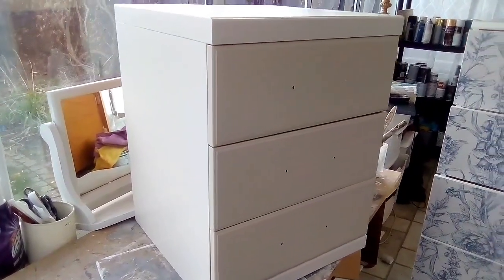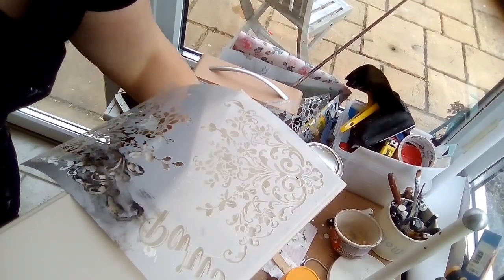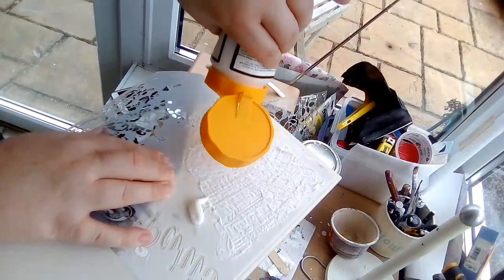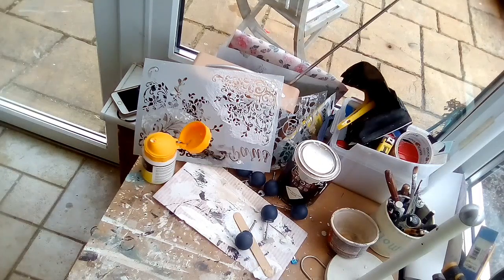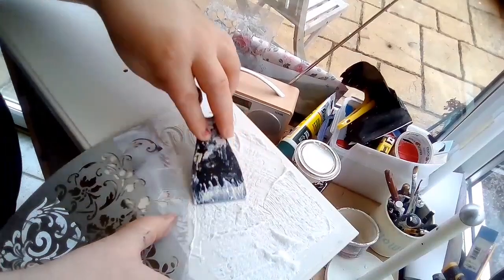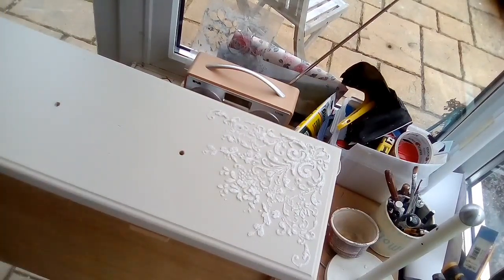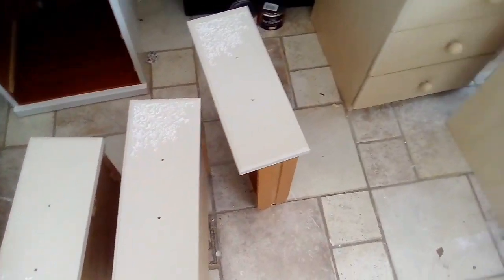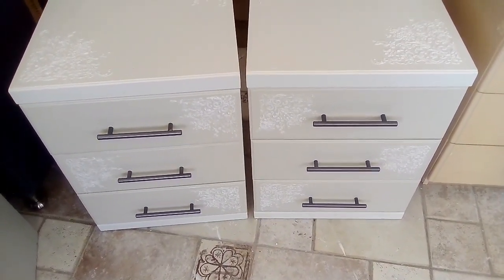Glass beading bedside draws with stencils